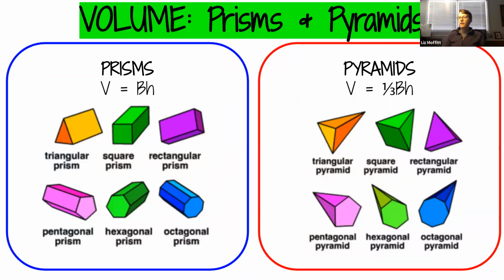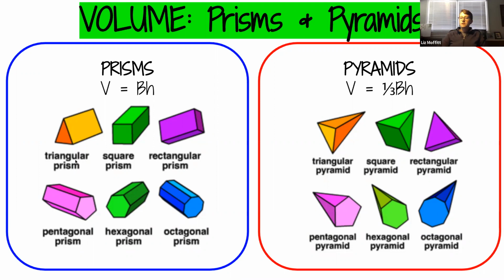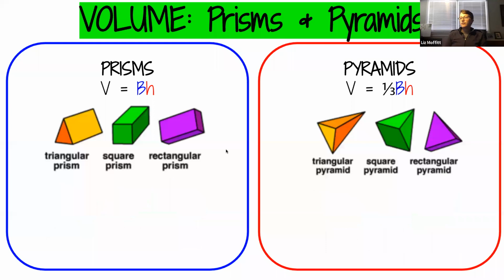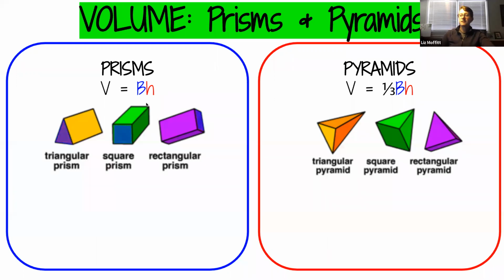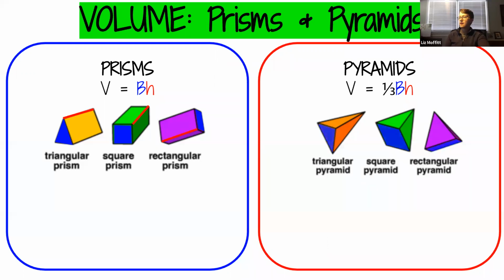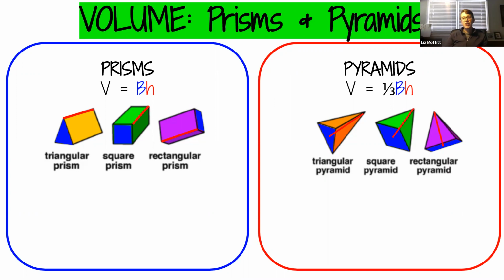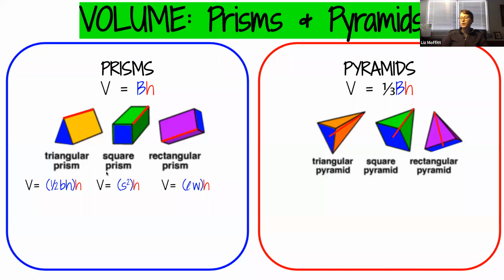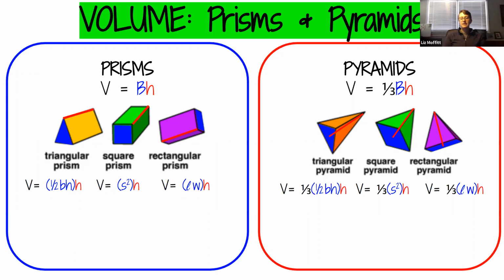Volume of Prisms & Pyramids